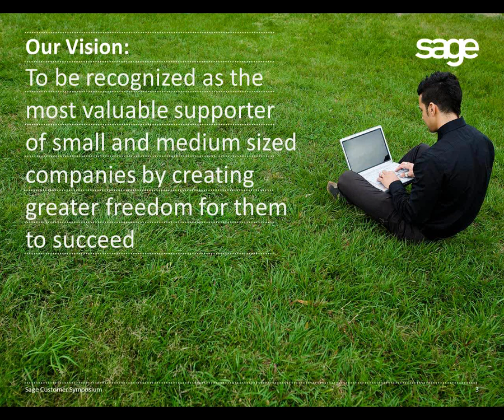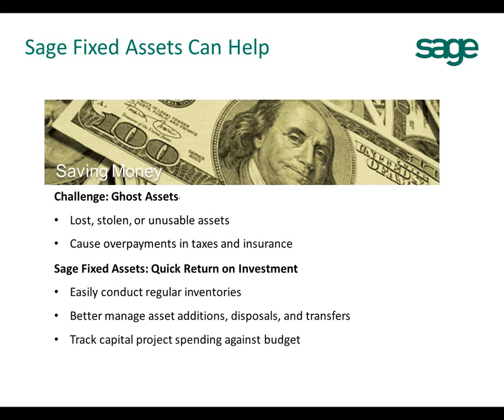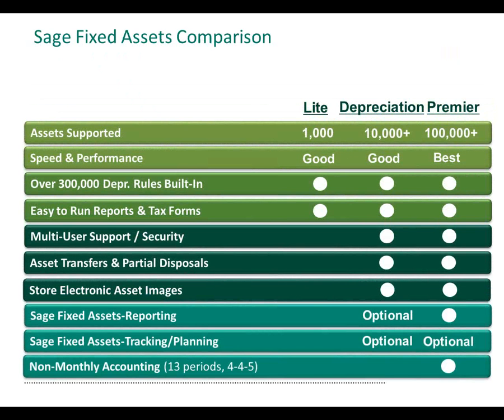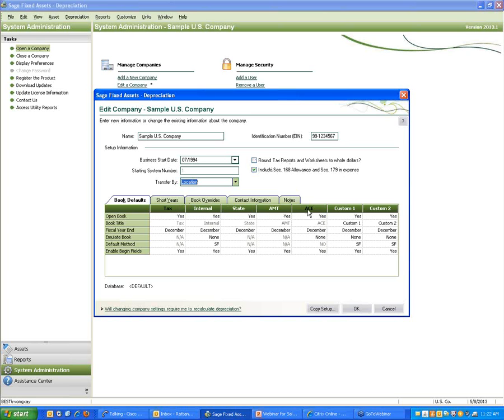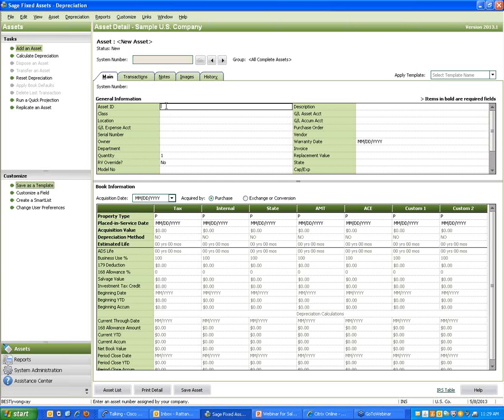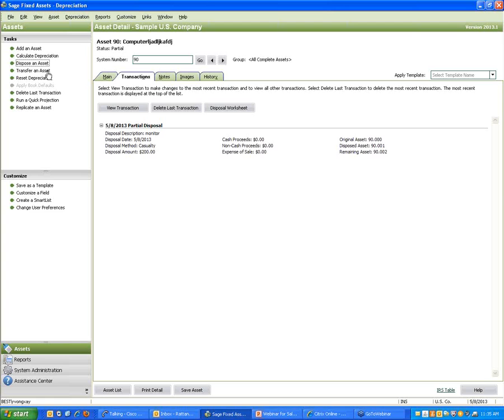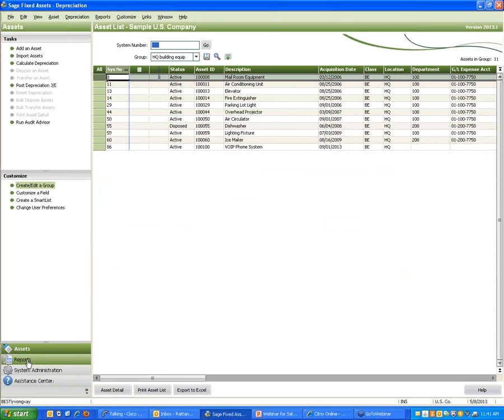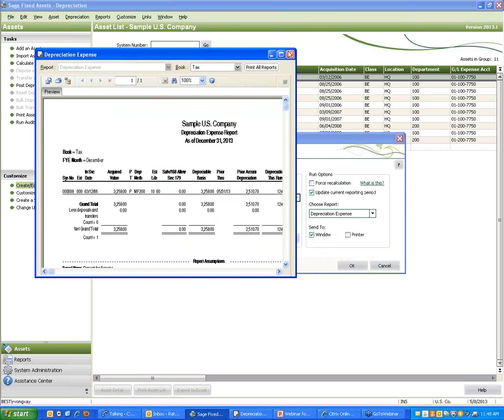Optimizing your Fixed Asset Management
Join Accordant Company and Sage Fixed Assets to learn about the importance of utilizing a specialized fixed asset management solution. You'll learn proven techniques that will help you:

* Establish an accurate baseline of fixed assets
* Stay up to date on legislative changes
* Stop overpaying on taxes and insurance

When you implement these methods throughout your organization, you can save time, money and stay compliant with regulatory requirements. Visit us at AccordantCo.com